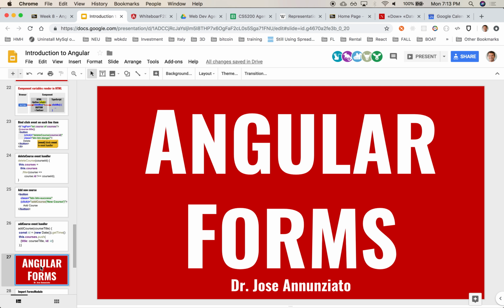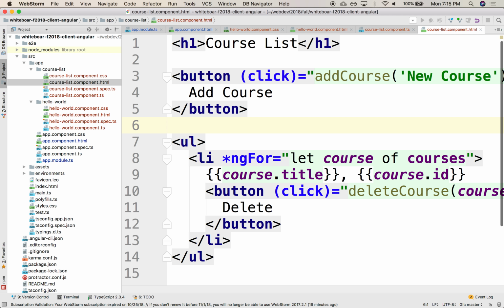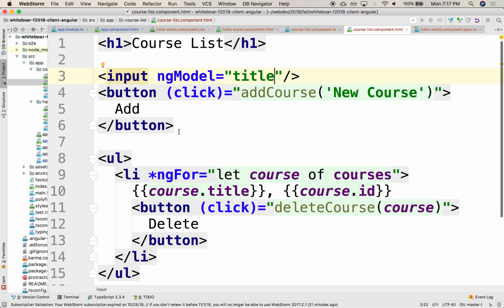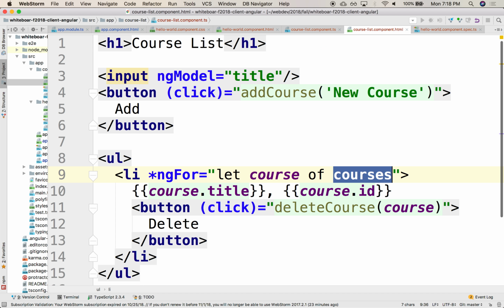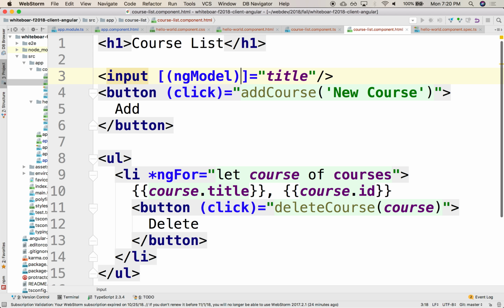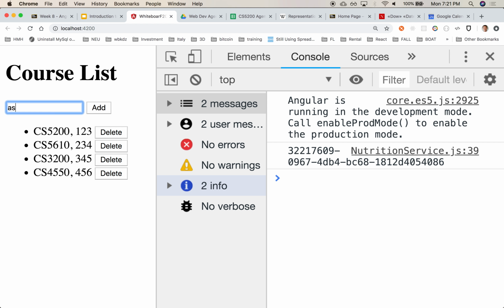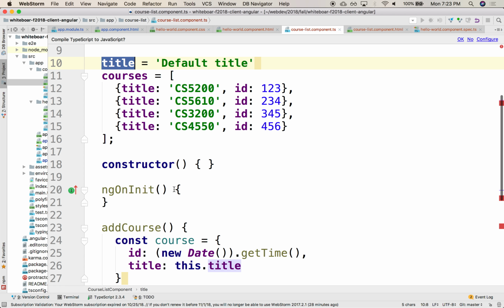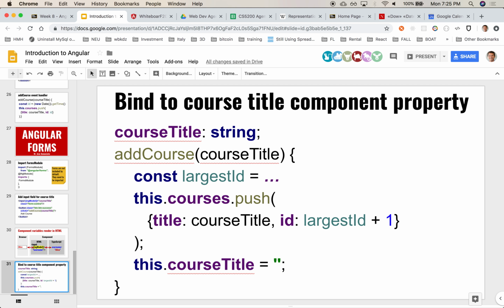W8 6 ngForm, add course title